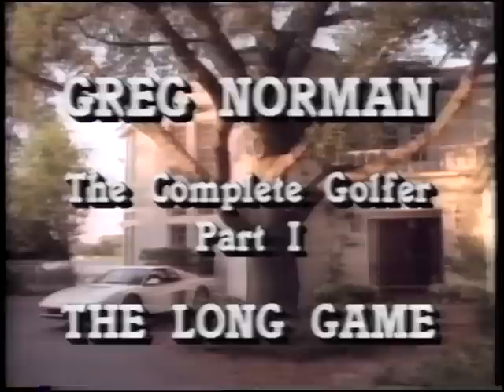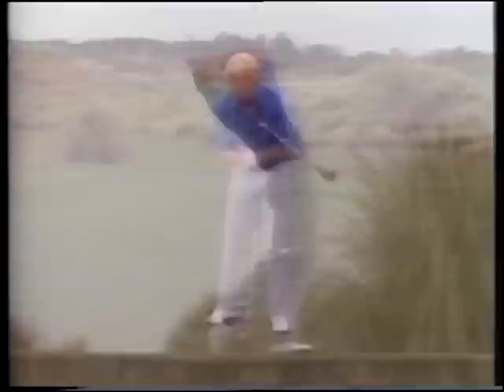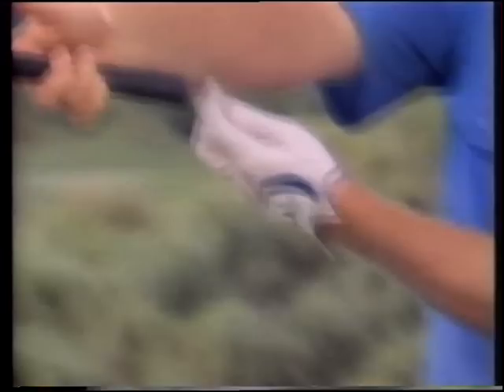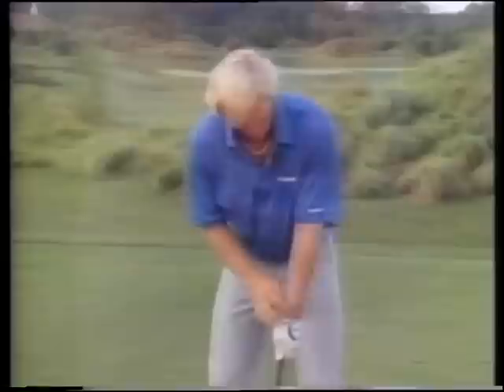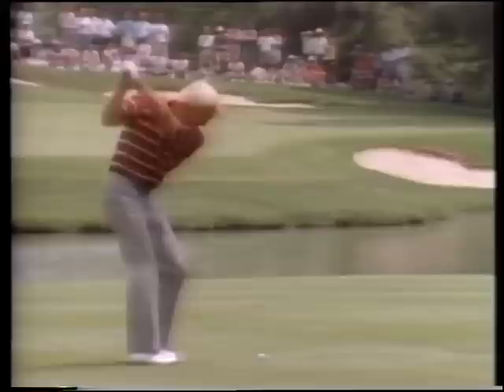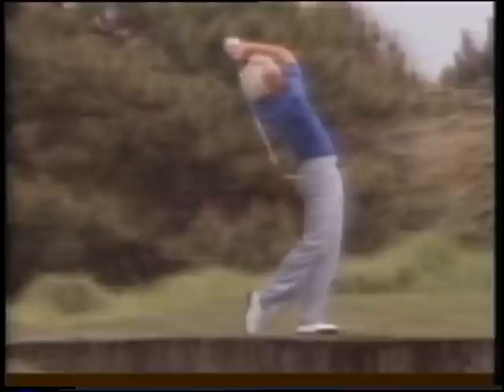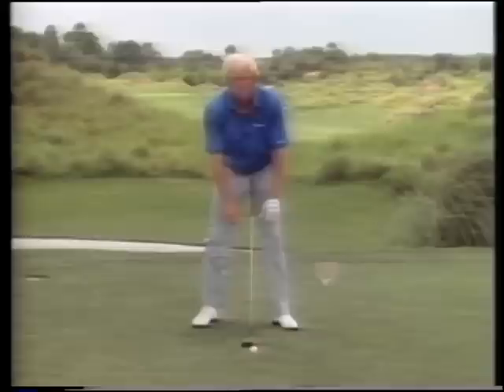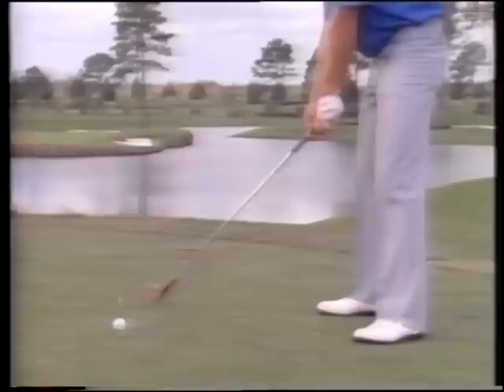Greg Norman - The Complete Golfer Part I - The Long Game (Part I)